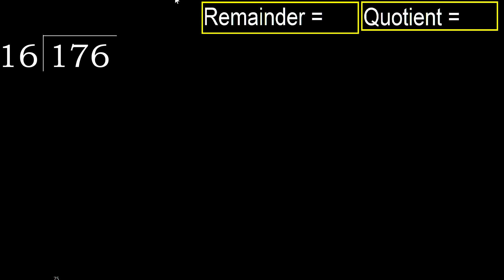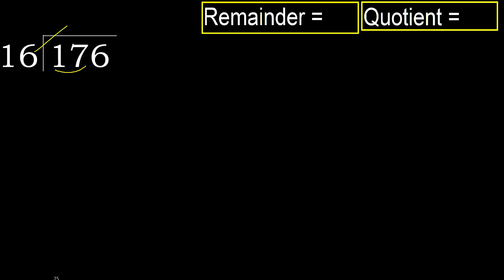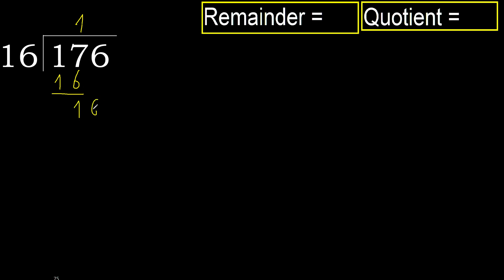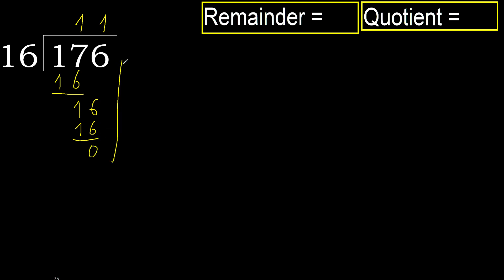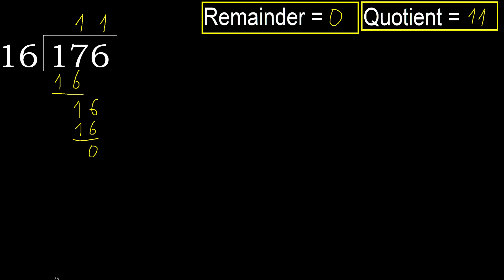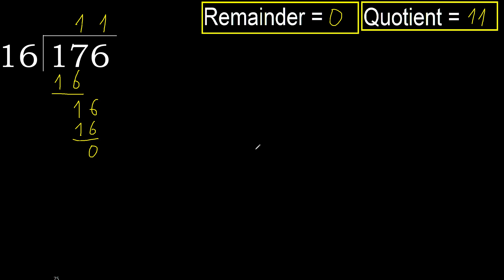Divide 176 by 16 , remainder . Division with 2 Digit Divisors . How to do